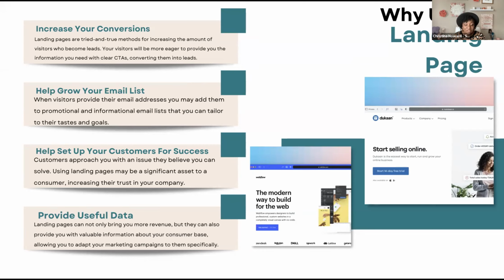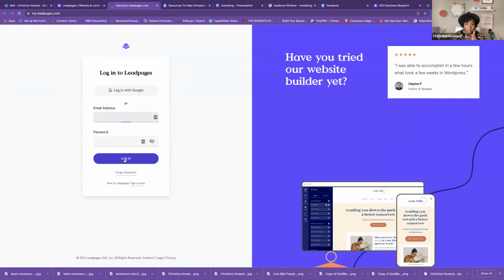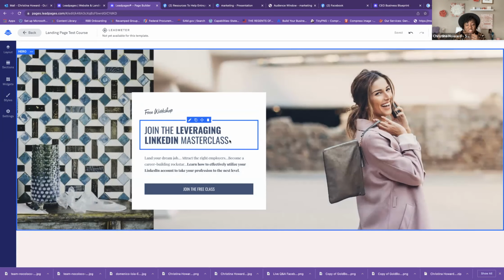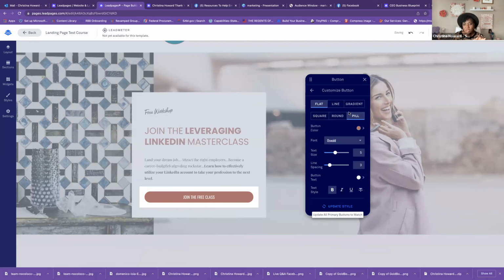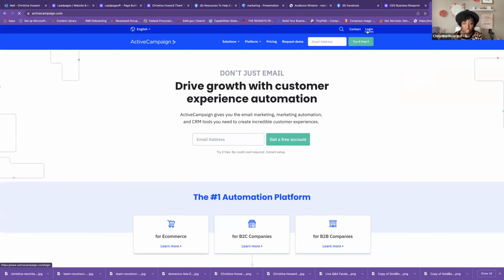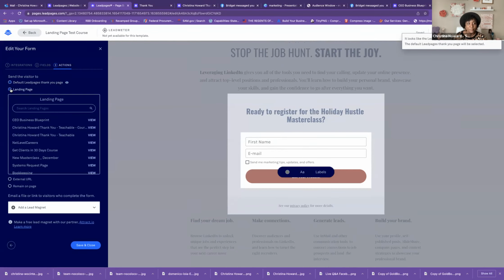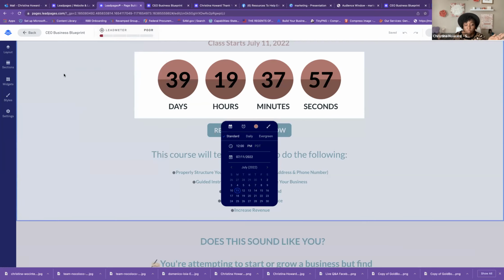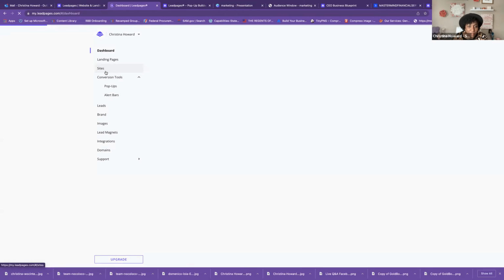HOW TO CREATE A LANDING PAGE STEP BY STEP USING LEADPAGES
Landing pages are a great way to get more clicks, boost engagement and increase conversions. You may have a website but a landing page is different because it is designed around one goal – to convert visitors into leads. A well-designed landing page can do just that by providing relevant information in an easy-to-read format.

Watch me create a landing page step by step

Class starts on July 11, 2022